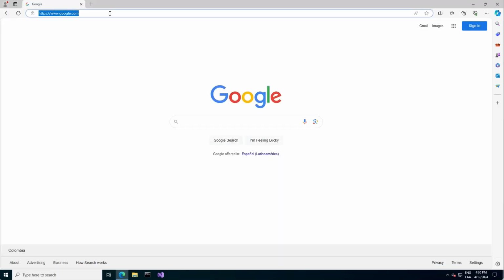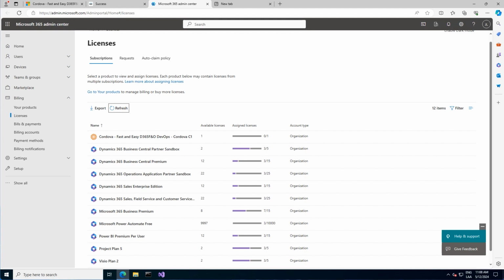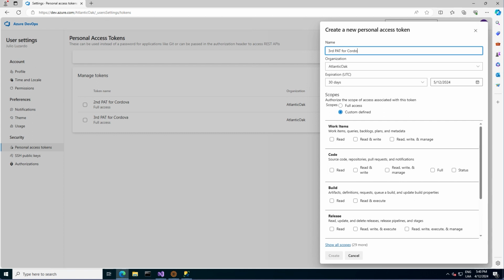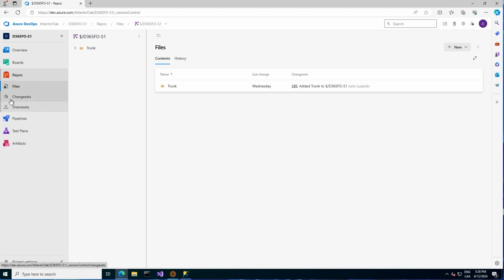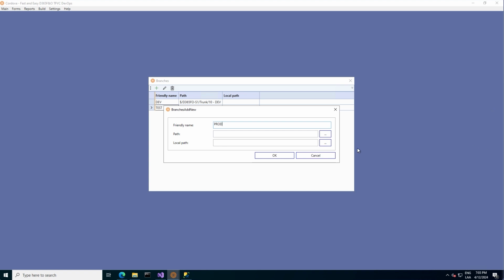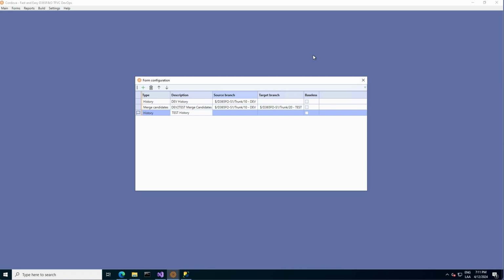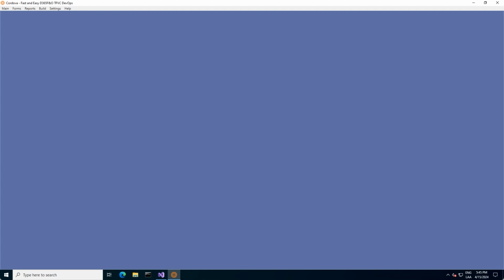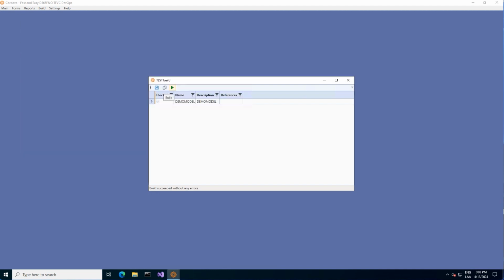Installing and configuring Cordova. Fast and Easy D365F&O TFVC DevOps (superseded).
There is a newer version of this video. Some of the instructions contained in this video are inacurate, please visit this link to watch the most up to date version:

This video walks you through the setup and configuration of Cordova. Cordova is an application designed to streamline your Dynamics 365 for Finance and Operations DevOps chores.

Cordova comes with a 30-day trial period, no registration required.